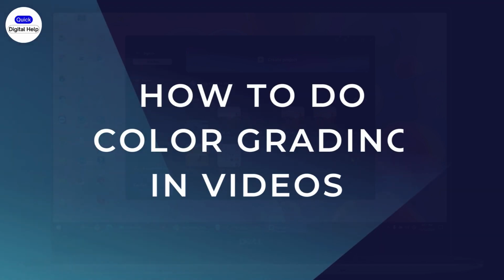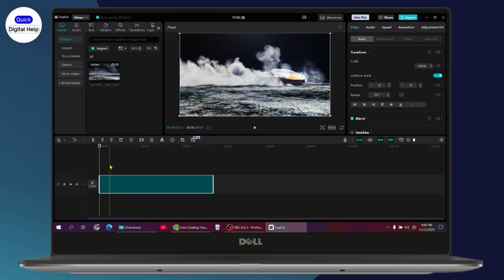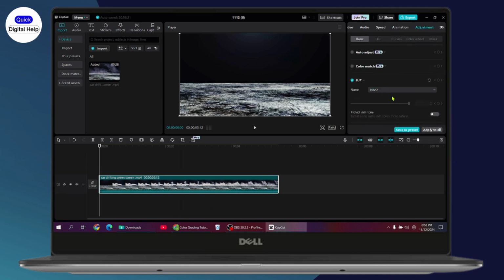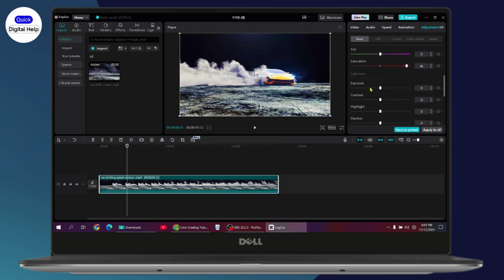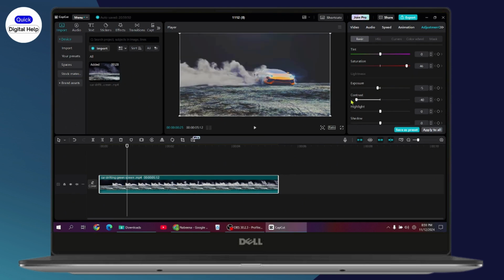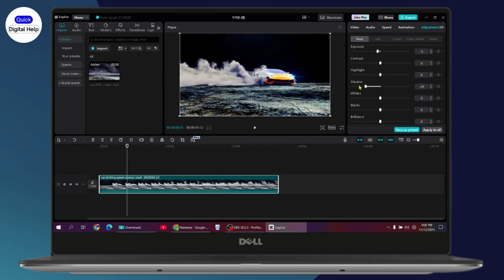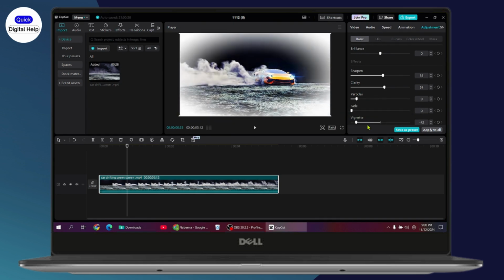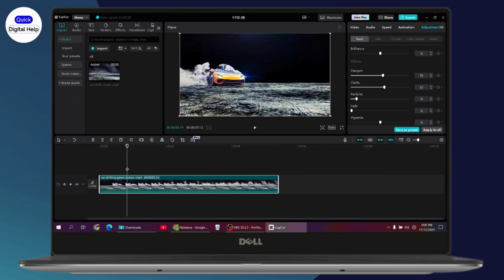Color Grading Tutorial CAPCUT | How To Do Color Grading in Videos | Capcut Tutorials (Ep 4)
How To Do Color Grading in Videos
How To Color Correct Video in capcut
Color Grading Made EASY
How to Color Grade Like a PRO
CINEMATIC COLOR GRADING for videos on Capcut
how to color grade video in premiere pro

Welcome to our step-by-step guide on how to do color grading in videos! In this video, we’ll show you how to enhance the visual look of your footage using color grading techniques. Whether you're using editing software like CapCut, Premiere Pro, or any other tool, this tutorial will help you achieve a cinematic, polished look for your videos.

0:00 - Introduction
0:12 - Understanding Color Grading Basics
0:24 - Using Color Correction Tools
0:36 - Applying LUTs and Adjusting Color Curves
0:48 - Conclusion